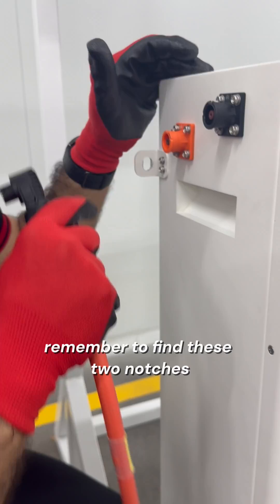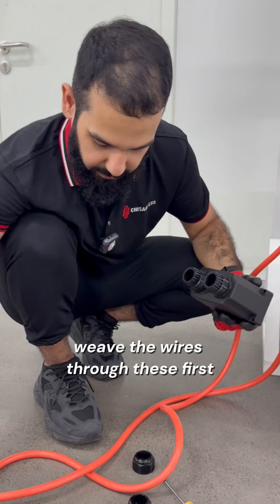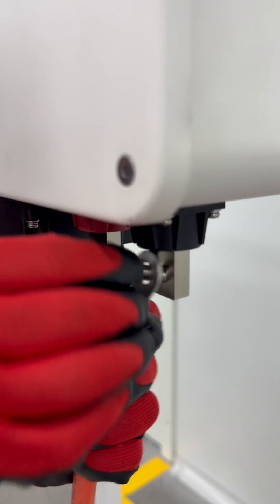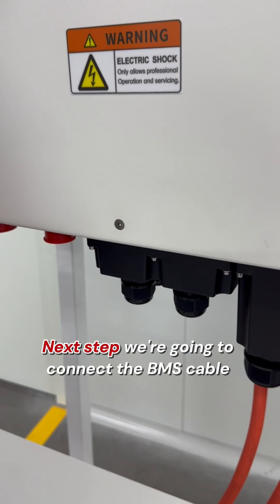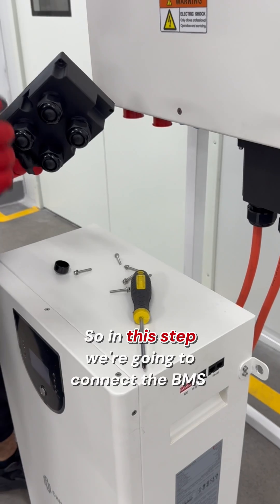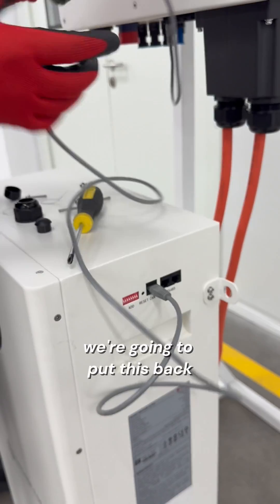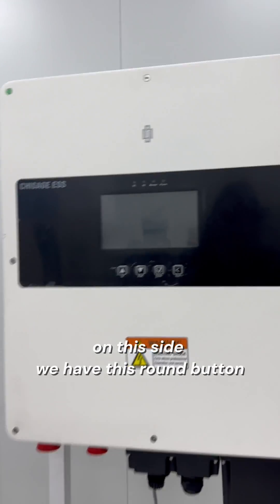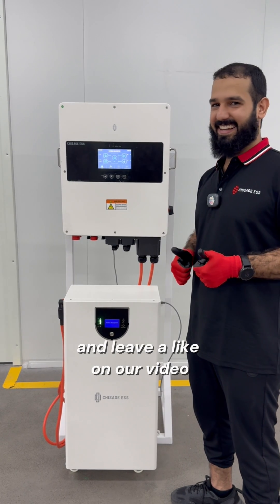👷 Watch our engineer wire the MARS14 hybrid inverter with the MOON16-G battery.